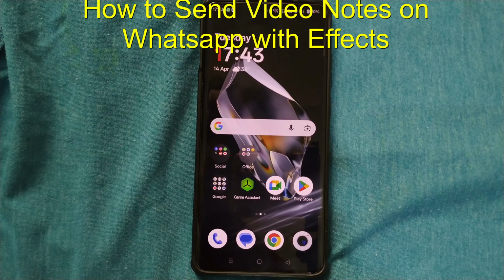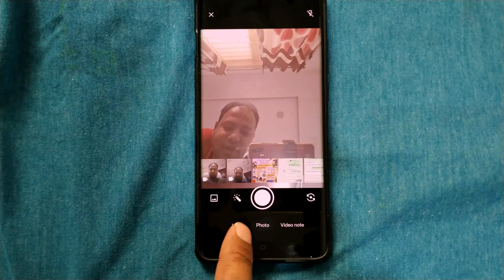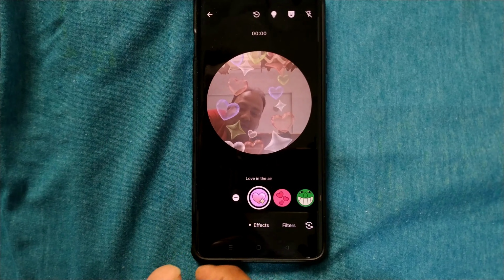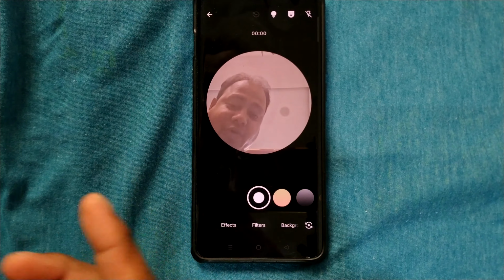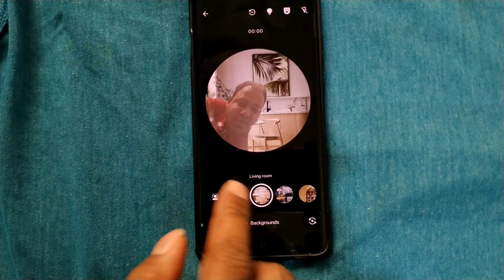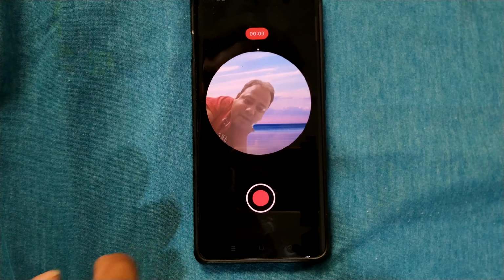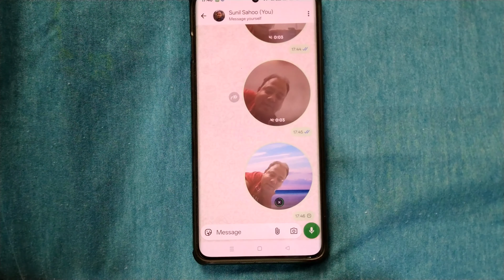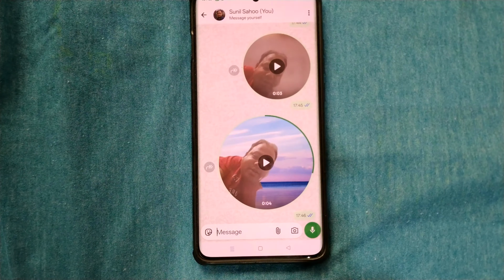How to Use WhatsApp Video Notes with Effects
How to send video notes on Whatsapp
similar searches
Video Notes, WhatsApp Notes, Video Notes On WhatsApp

WhatsApp video notes allow you to instantly record and send short, circular, personal videos up to 60 seconds long right inside your chats. They play automatically on mute when a recipient opens the chat, and tapping the circle plays the sound